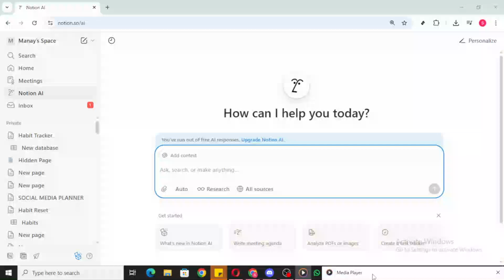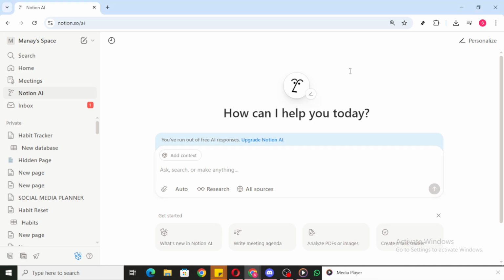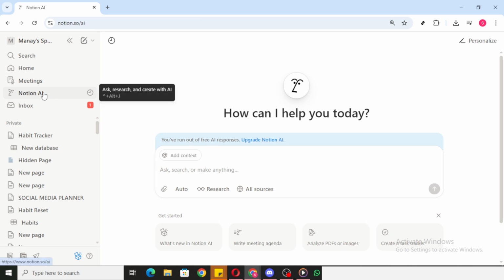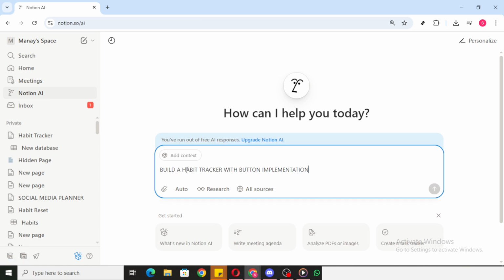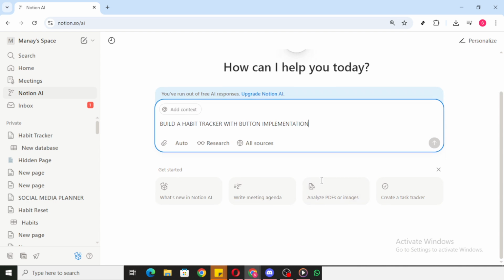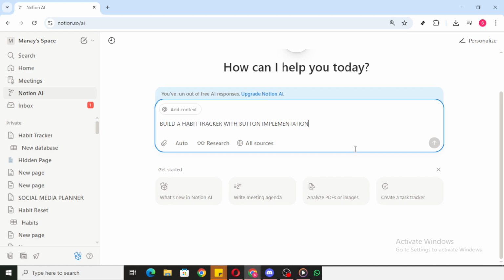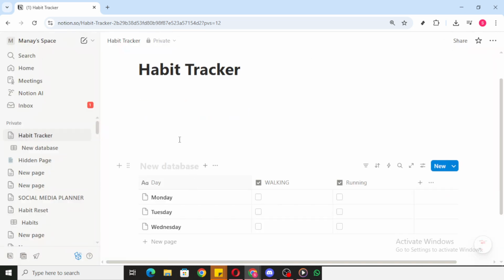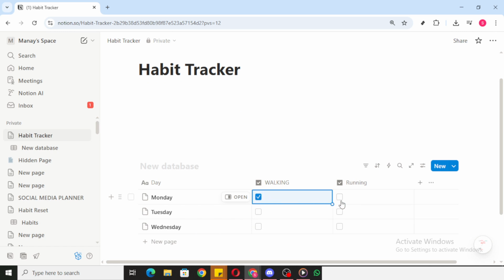How to create a Notion habit tracker using Notion buttons (full guide)